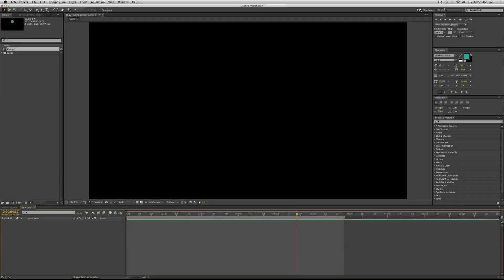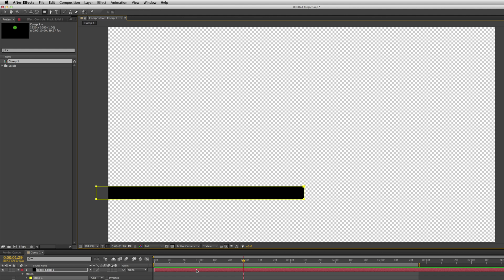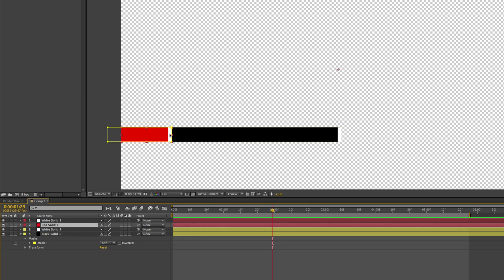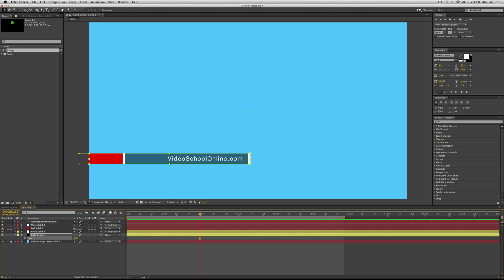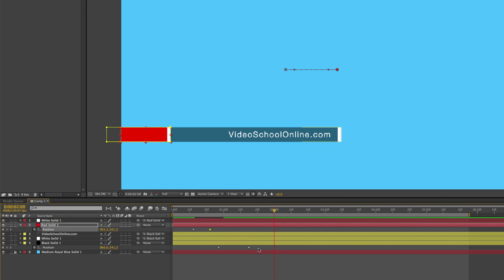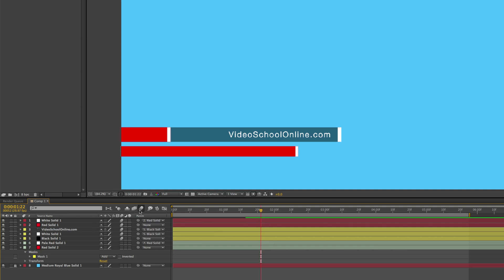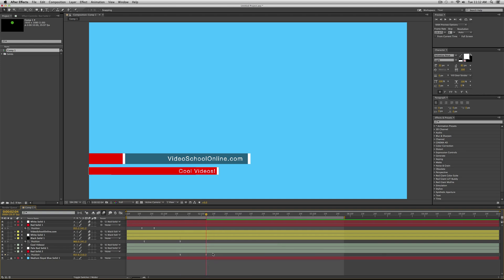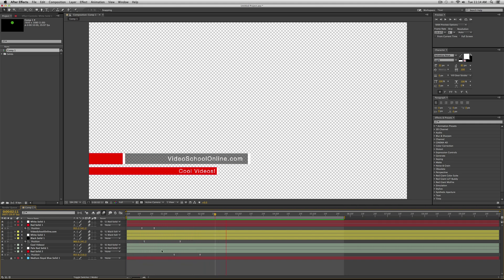Clean Lower Thirds After Effects Tutorial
Today I show you how to make another great lower thirds motion graphic. I often find myself going to videohive to check out their latest motion graphics. But instead of purchasing them, I figure out how to make them myself. So this is a video showing you exactly that. Save money and do it your self.